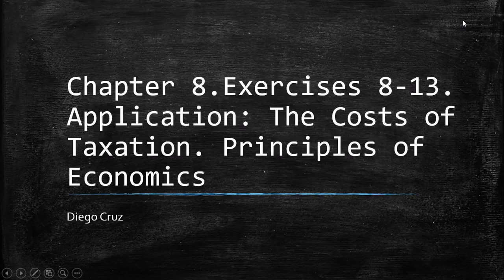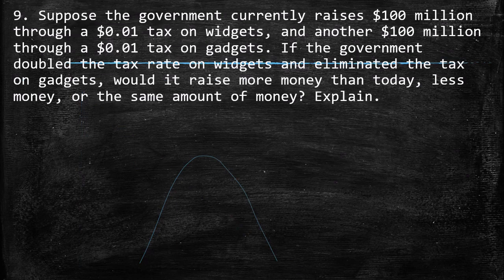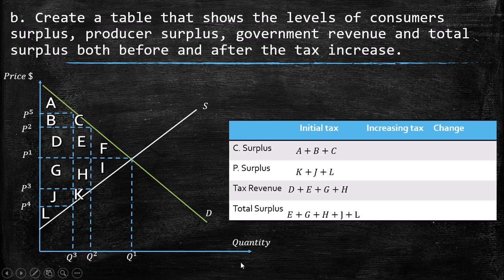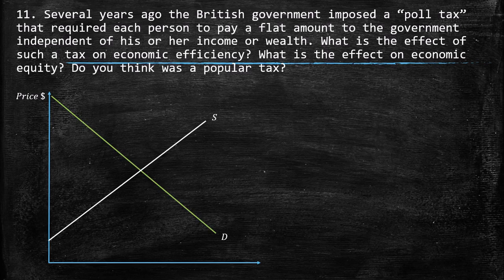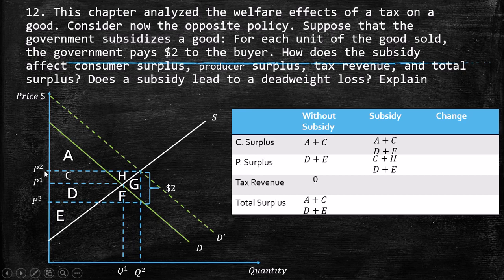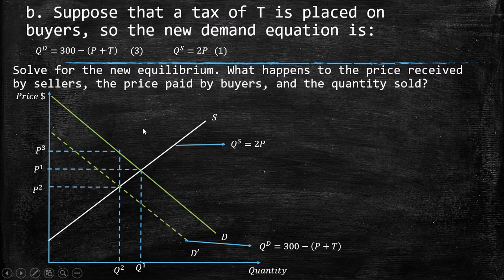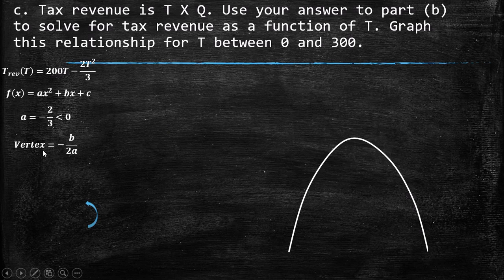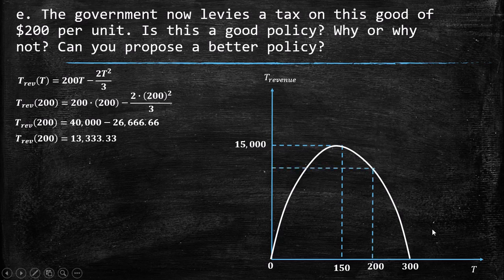Exercises 8-13 Chapter 8